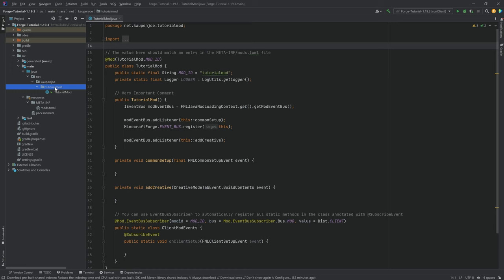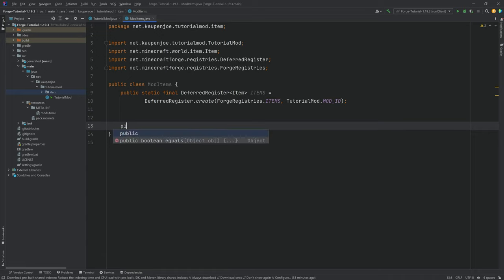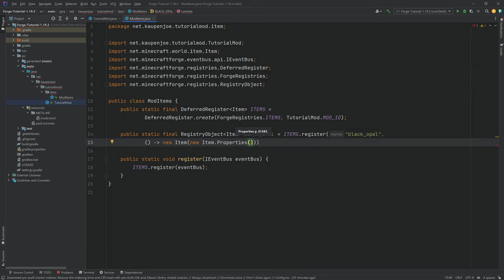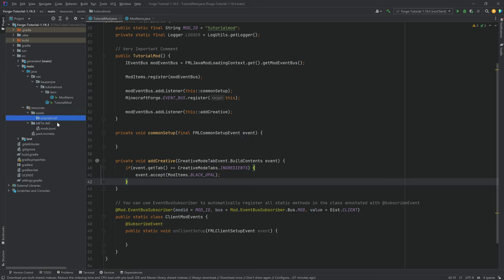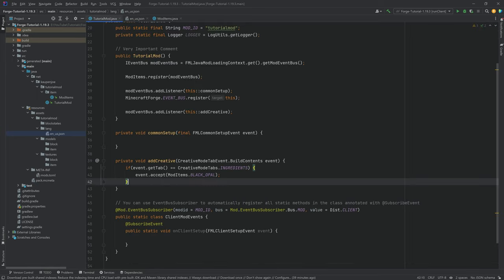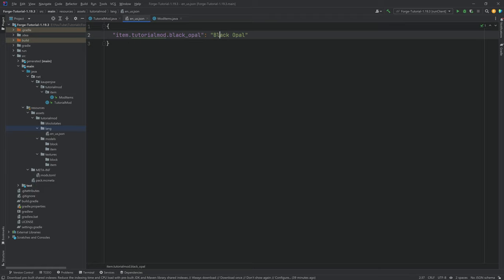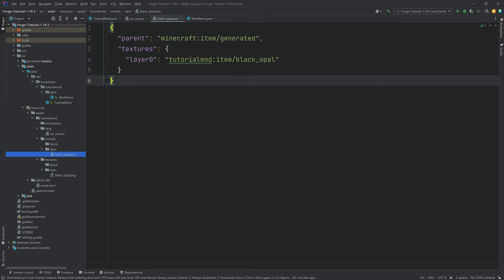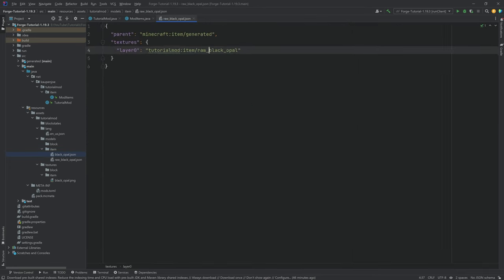Minecraft 1.19.3 - Forge Modding Tutorial: Custom Items | #2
In this Minecraft Modding Tutorial for Forge, we are adding a Custom Item to Minecraft 1.19.3 using Forge.

== COMPATIBILITY ==
▶️ Compatible with 1.19.3 and 1.19.4
🛑 NOT COMPATIBLE with 1.20.X